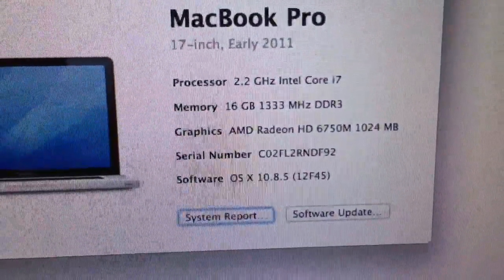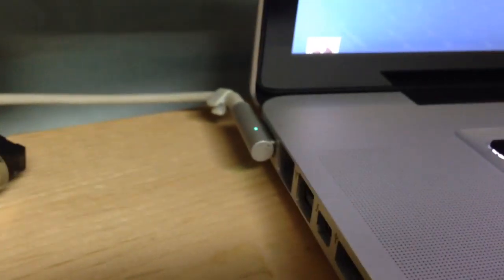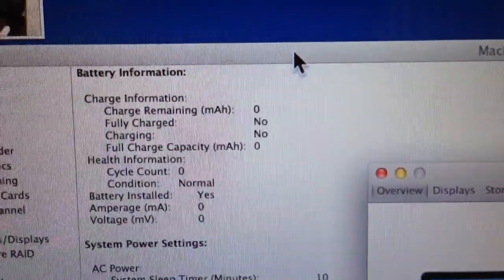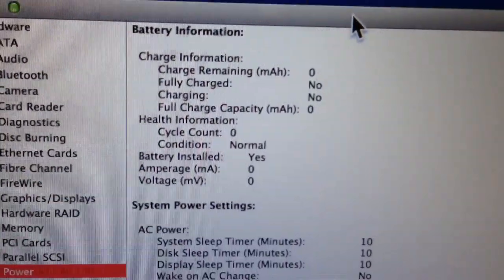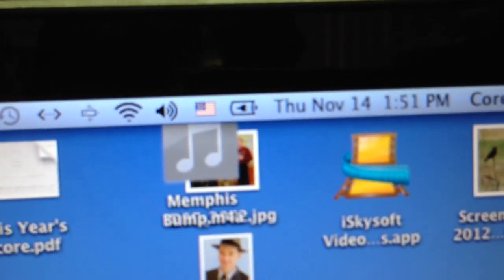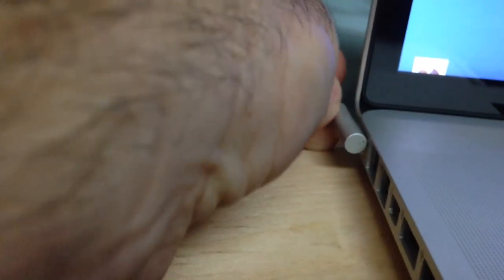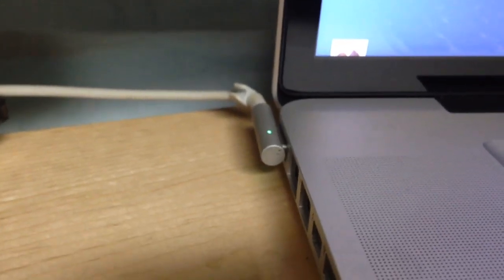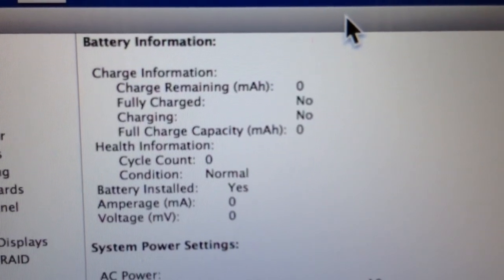Macbook Pro battery not charging